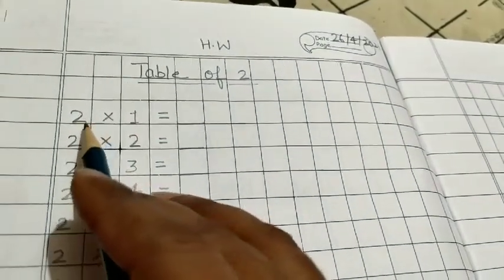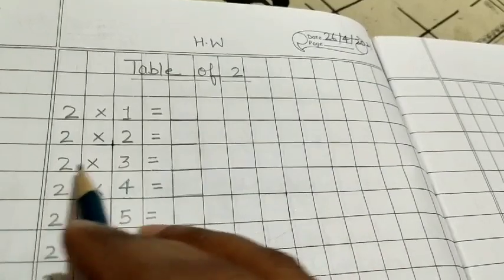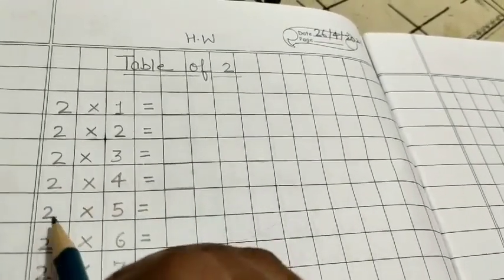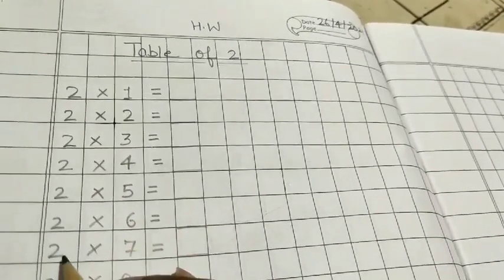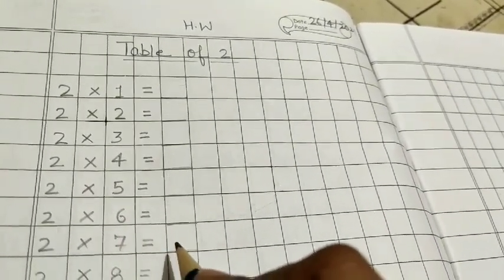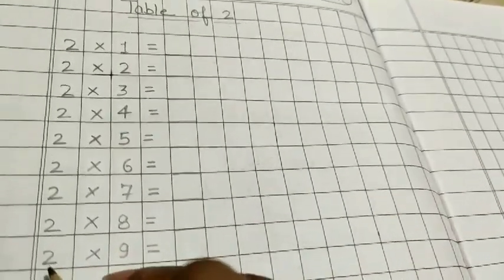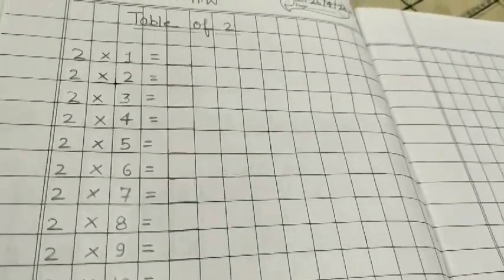Class-2 Maths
Lesson-1.Numbers up to 200
Question/Answer